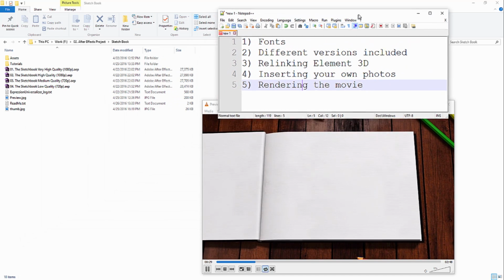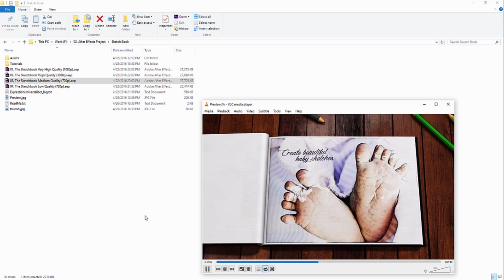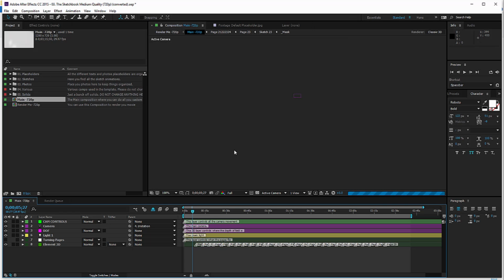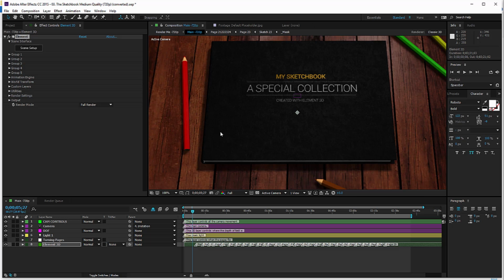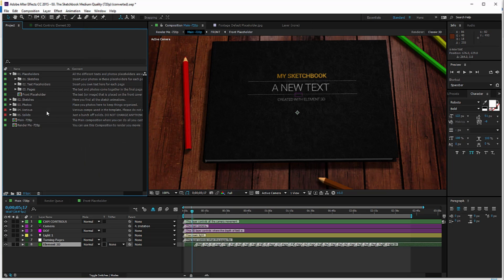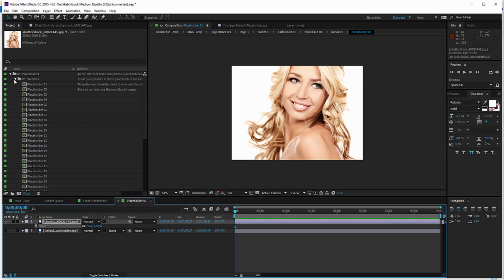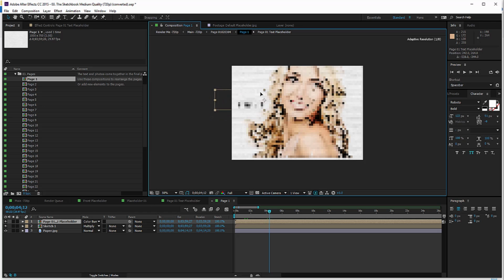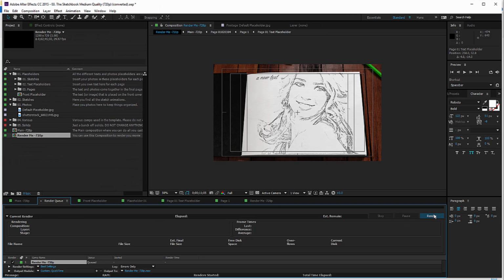01 Getting Started